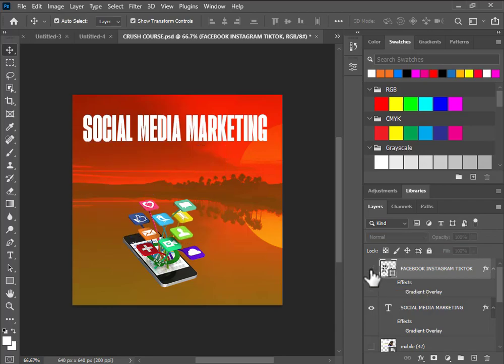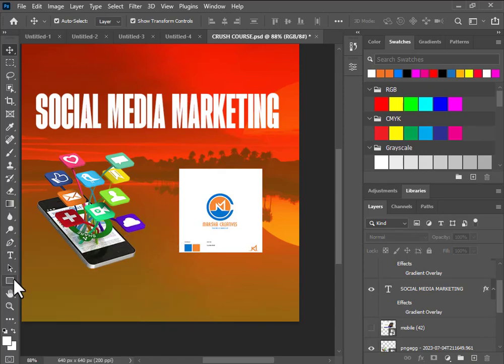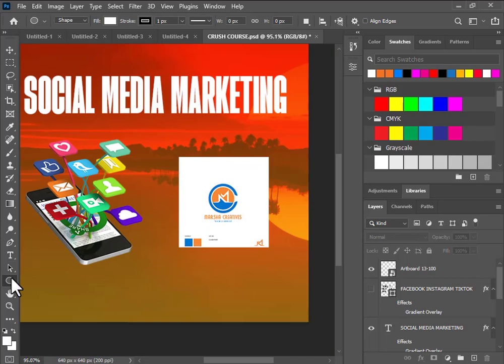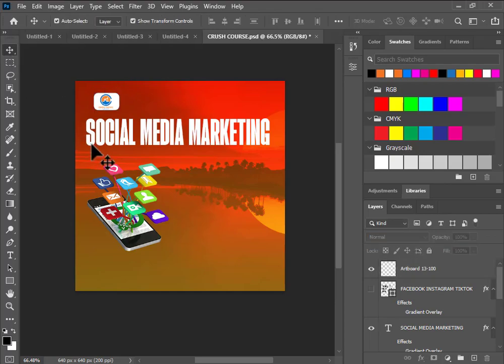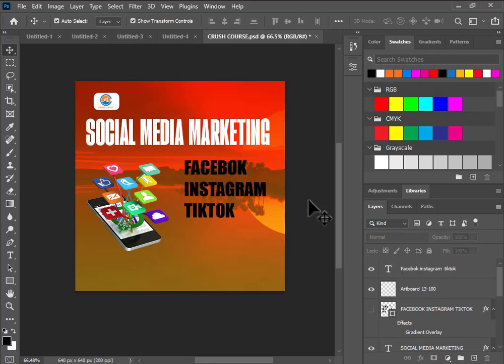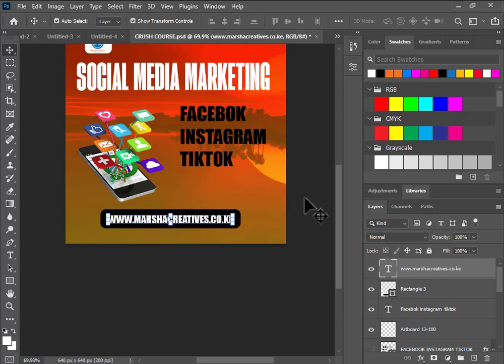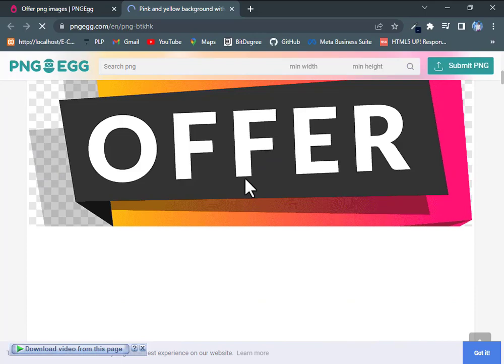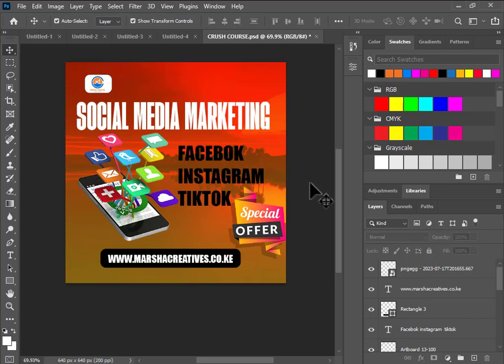HOW TO DESIGN A FLYER USING PHOTOSHOP - LESSON 4| MARSHA CREATIVES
In this video I'm going to show you how to mask images and get free assets for your design